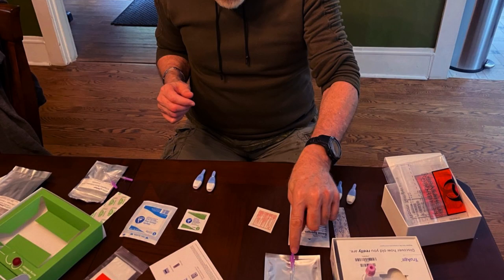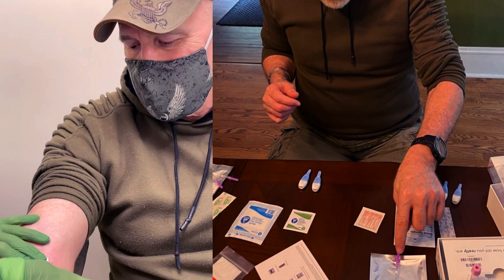EPIGENETIC HOME TESTS TO DETERMINE BIOLOGICAL AGE: I Evaluate 5 of the Top Brands [2021]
If you'd like to determine your true biological age, versus your chronological age, there's no better way than to get an epigenetic methylation test.  I gave 5 of the top brands a test drive and reveal the results in this video.

I put BioViva's Timekeeper, MyDNAge, InsideTracker, MyToolboxGenomics and TruDiagnostic to the test this summer, got all the results back, conducted interviews with company spokespeople...and here's my review of the tests and the data that they returned.  Some of tests returned with a LOT of data, and I take a deep dive into my epigenetic information, along with my true biological age.

SOCIAL MEDIA LINKS:
Chapters & Timestamps:
00:00  Intro
01:50  How I Conducted the Tests
04:05  How the Information Is Presented
05:11  BioViva
06:55  MyDNAge
08:55  InsideTracker
11:45  MyToolboxGenomics
16:55  TruDiagnostic
24:40  Conclusions